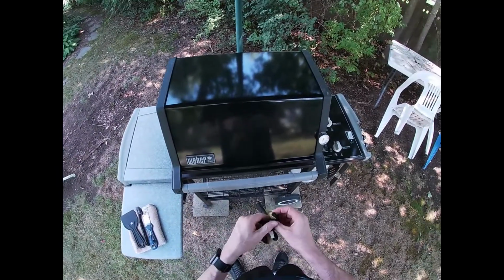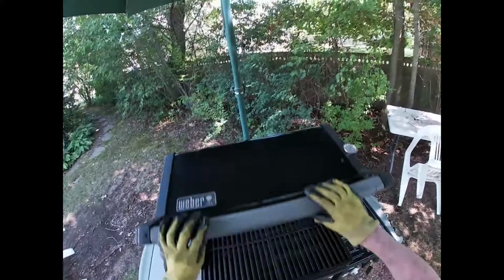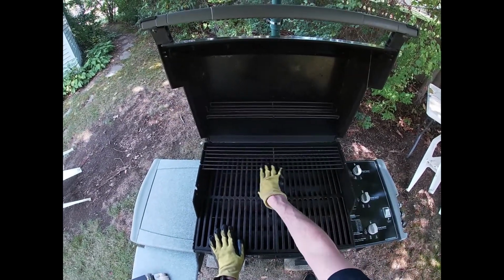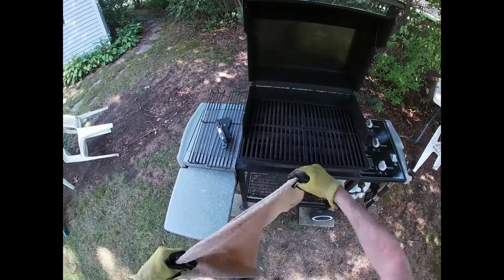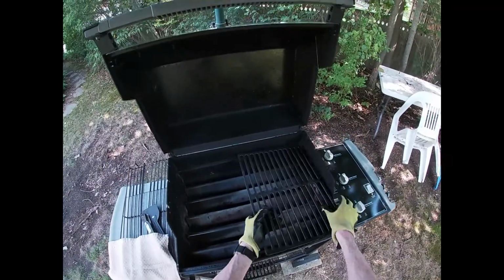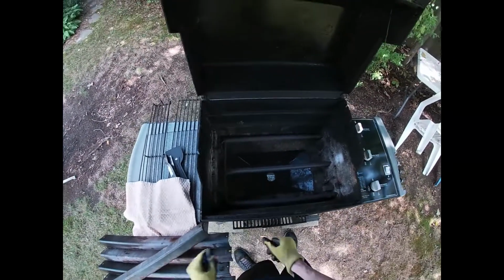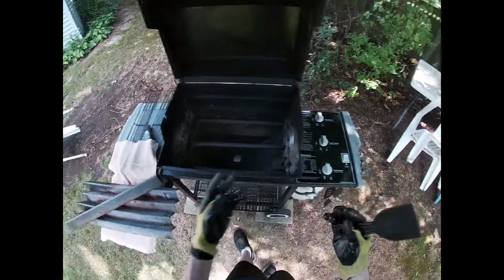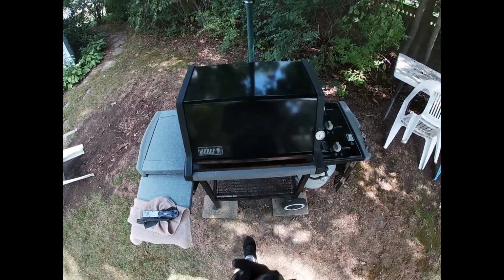Clean and Maintain Your Gas Grill | Skills Lab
A good, quality gas grill can last many years if properly cared for. My Weber grill from 2000 is twenty years old this year! I’ve upgraded the grates to cast iron and replaced the burner baffles once, but other than that everything is original. Take care of your grill, and your grill will take care of you!

FOLLOW ME for announcements, behind-the-scenes and more!